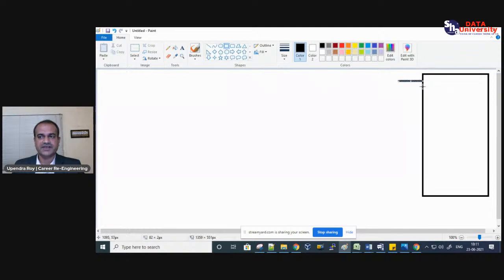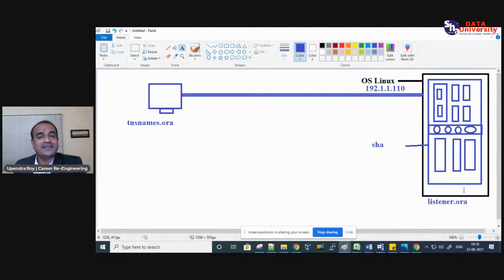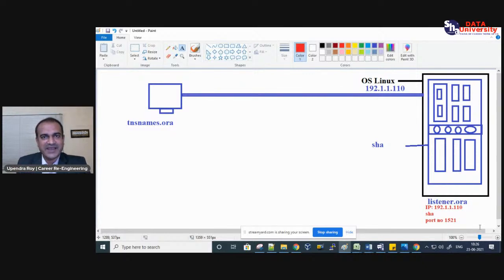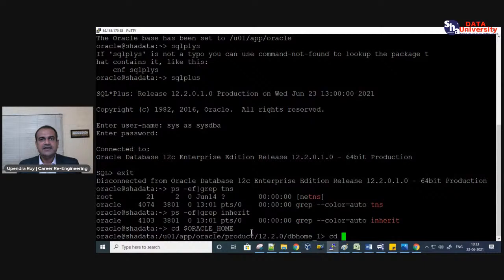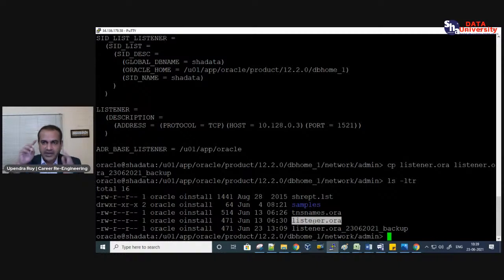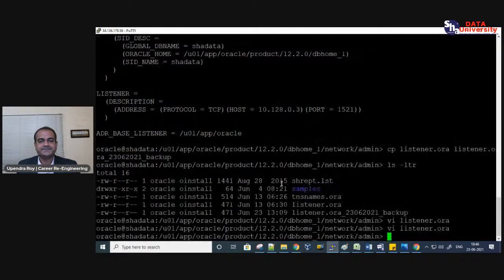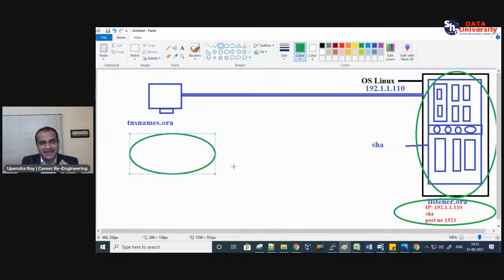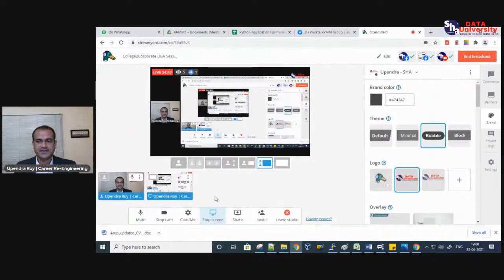College2Corporate DBA Session7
Oracle DBA Career